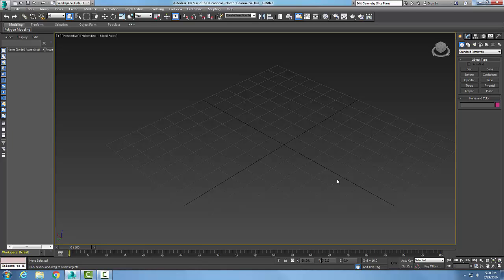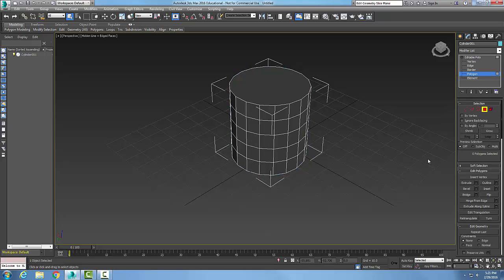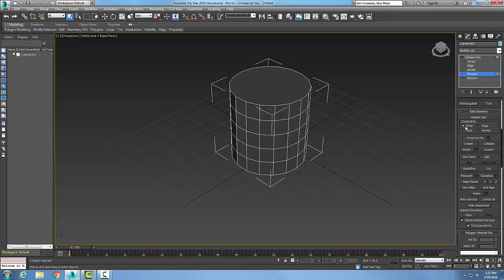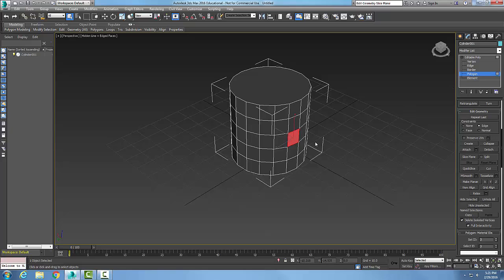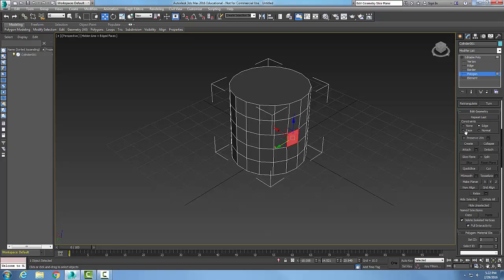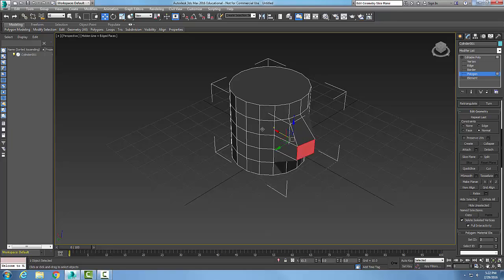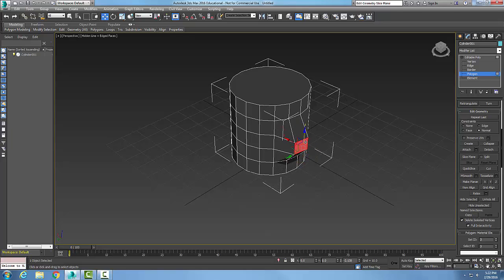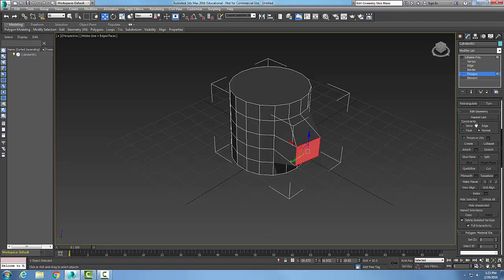3ds Max 08-28 Editable Poly Edit Geometry Rollout Constraints